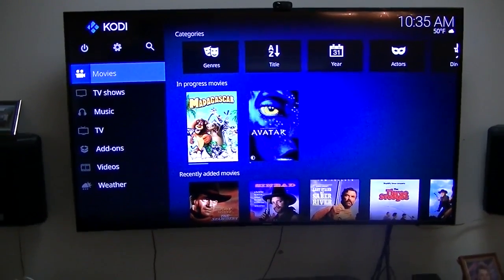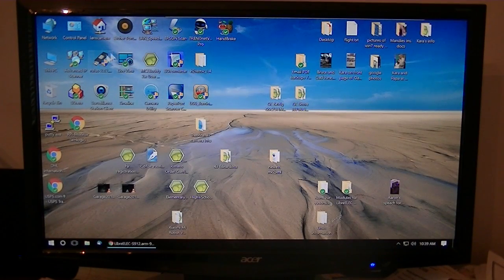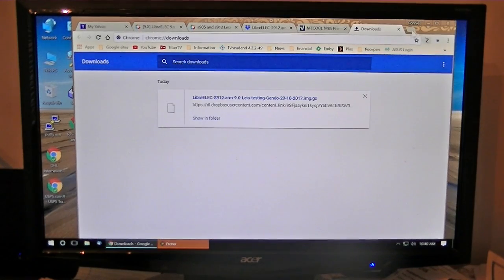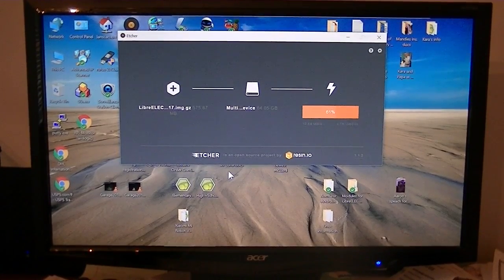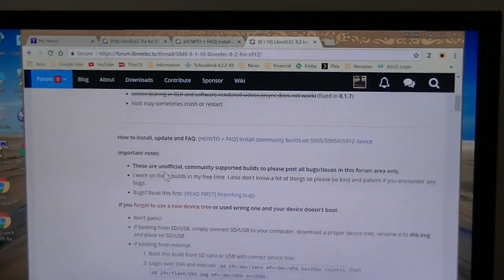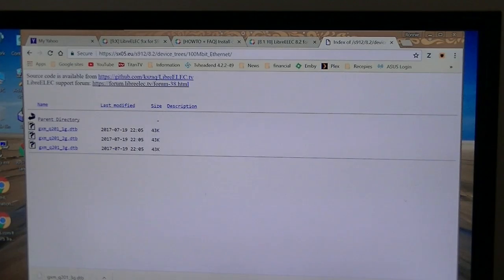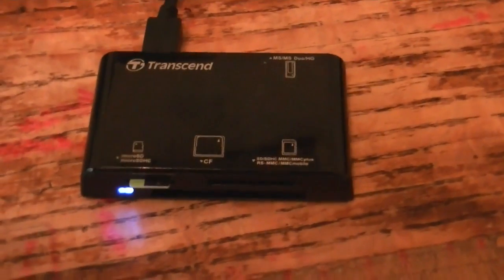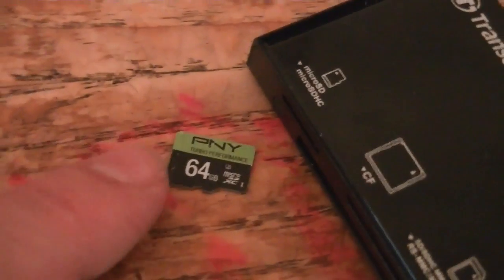How to install LibreELEC onto Androdid box without reset button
In order for the box to boot into LibreELEC, you MUST copy the correct device tree onto your bootable microSD card you just created.

Link on how to install LibreELEC using mods created by Kszaq.